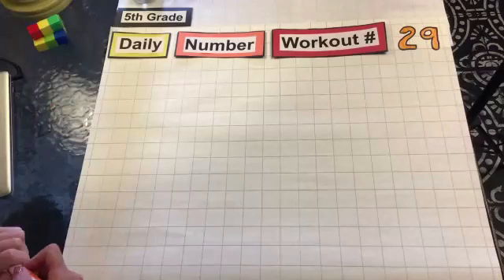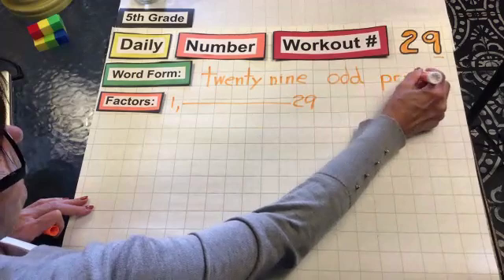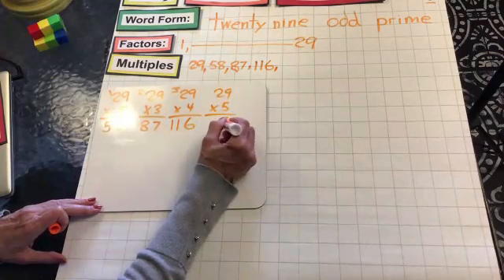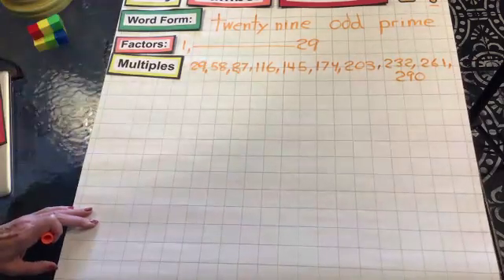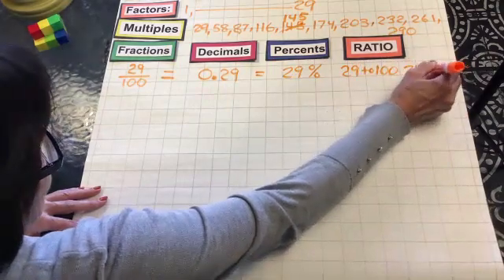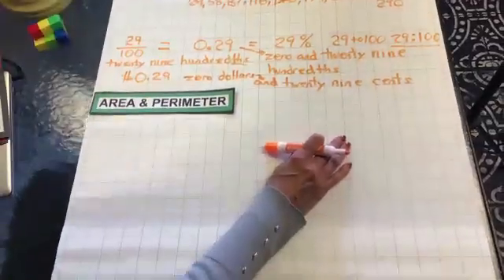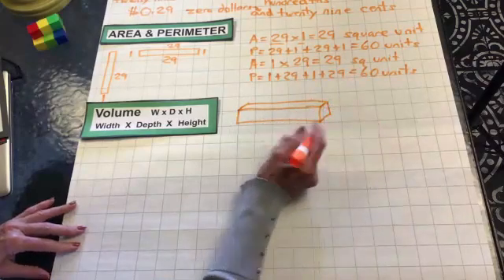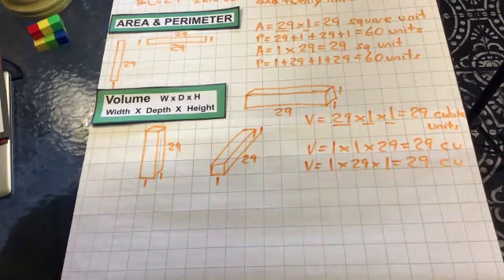29 Daily Number Workout Grade 5